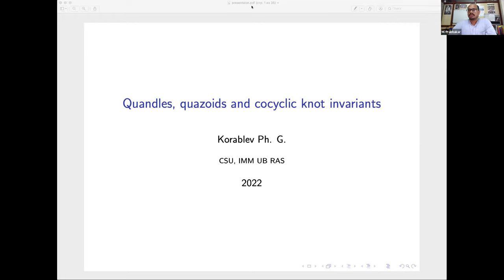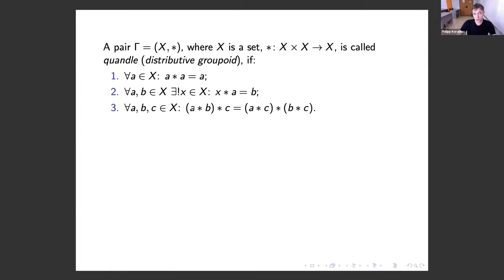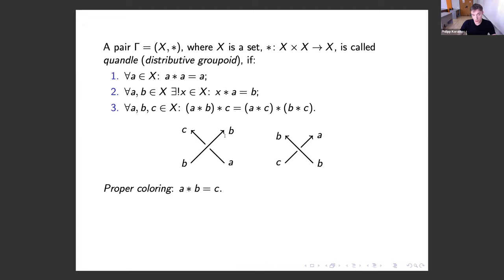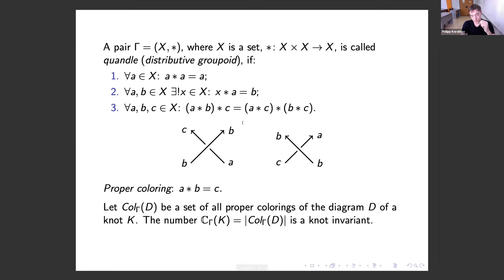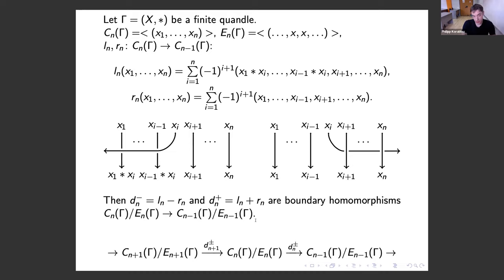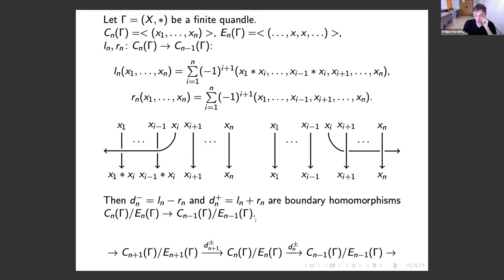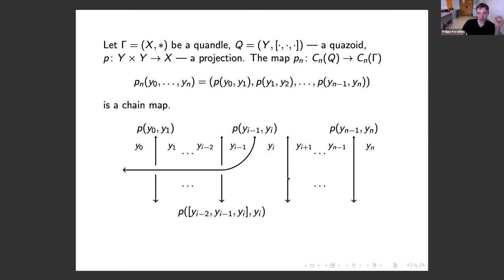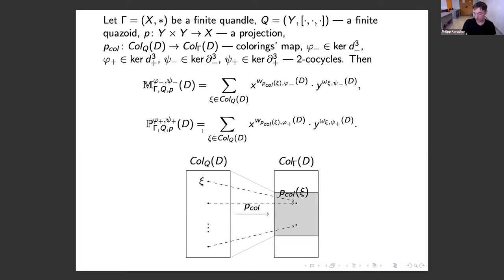Philipp Korablev, Quandles, quazoids, and cocyclic knot invariants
This is a talk on the conference 'Knot theory and applications',

Abstract:
A quandle (or distributive groupoid) is a finite set with a binary algebraic operation defined on it that satisfies a number of axioms. These axioms are chosen so that the number of proper colorings of arcs of a knot or link diagram does not change under Reidemeister transformations. In a similar way, we can consider colorings of the regions into which the diagram of a knot or link divides a two-dimensional sphere. This leads to the concept of a quazoid (ternary algebra, Niebrzydowski's tribracket). Each quazoid is a finite set with a ternary operation defined on it that satisfies a number of axioms. These axioms are different from the kwandle axioms, but they also guarantee that the number of correct colorings of the regions of the diagram does not change under Reidemeister transformations.

In the report, it is planned to demonstrate the similarity of several designs based on both quandles and quazoids. For example, it will be shown how, on each finite group, the structure of a quandle and a quazoid can be specified. We will describe the constructions of chain (and corresponding cochain) complexes that can be associated with each finite quandle and quazoid. In addition, it is planned to describe different versions of cocyclic invariants, also based on both quandles and quazoids. At the end, a description of the combined cocyclic invariant for oriented knots and links in the three-dimensional sphere will be given.